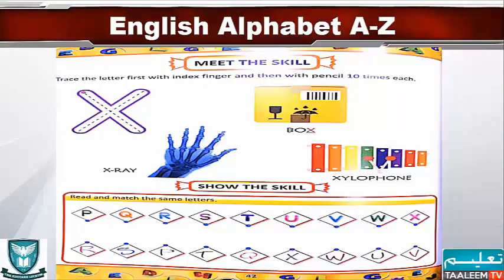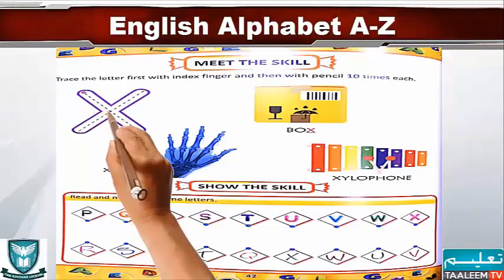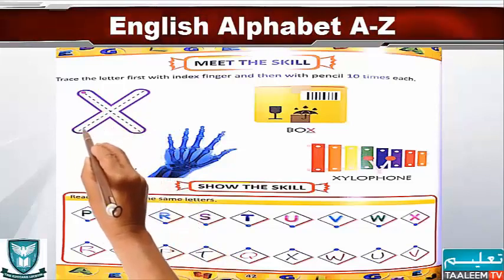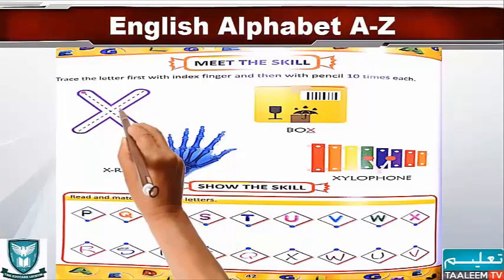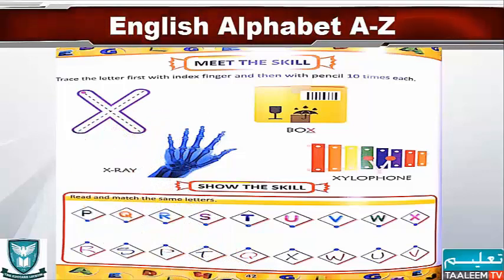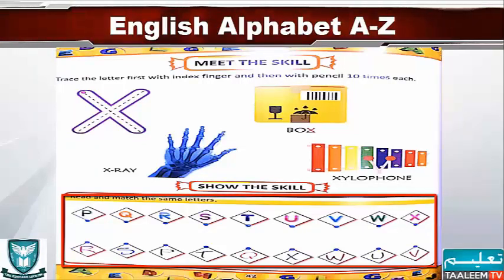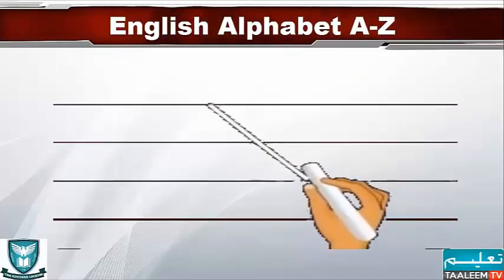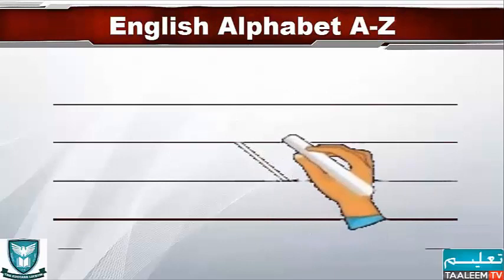English Care – Play Group (ENG001) -Lecture No 24 (X)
This video belongs to Taaleem TV and is about letter X.
How to write X. How to pronounciate X